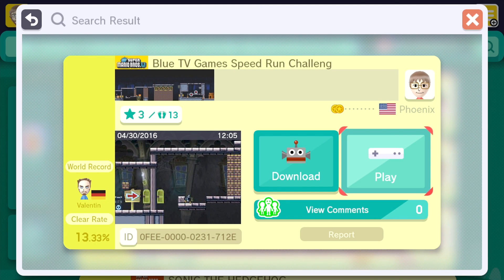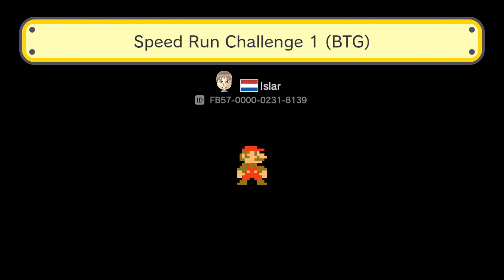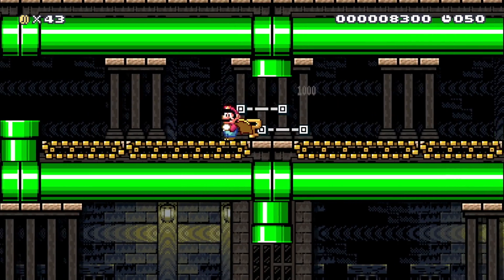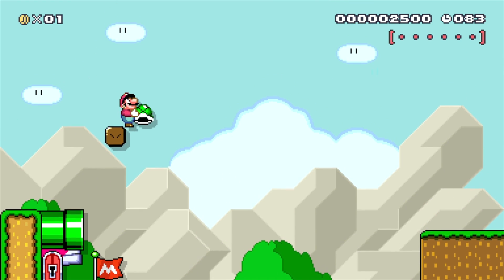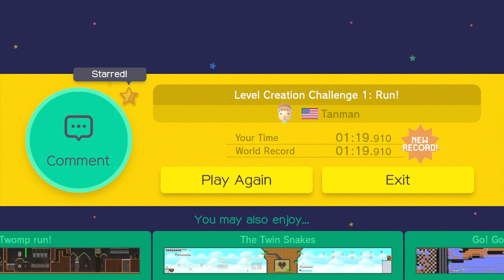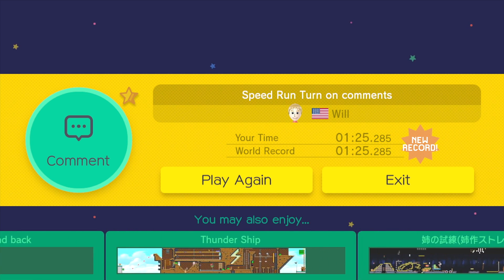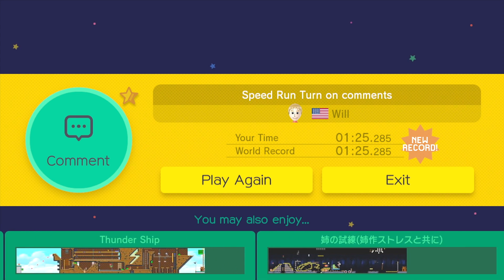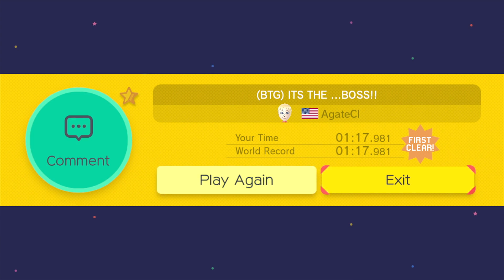Super Mario Maker - Your Speed Run Courses - EP 7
Nick OneTens Course Time List:
0:15 Phoenix - Blue TV Games Speed Run Challeng
1:24 Aiden - Twirly speedrun
2:15 Islar - Speed Run Challenge 1 (BTG)
4:11 Tanman - Level Creation Challenge 1: Run!
6:37 Will - Speed Run Turn on comments
8:57 B0b M4N - BTG Speedrun Challenge
10:26 hamster - Darbys 90 second challenge level
11:50 Snarkii - Boo-ception
13:20 AgateCl - (BTG) ITS THE ...BOSS!!

You were to design a 90 second speed run course only using up to 12 items.

I will be making multiple videos showcasing all the levels submitted by the deadline.

To send fan mail, address to:
Darby BTG